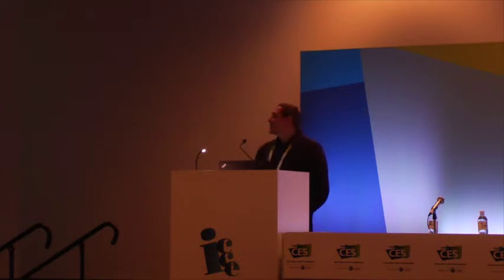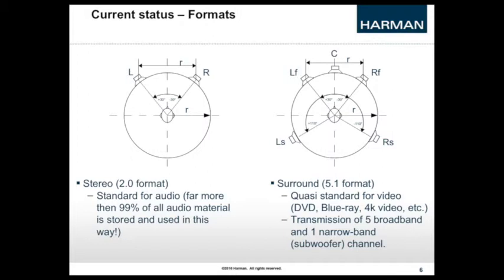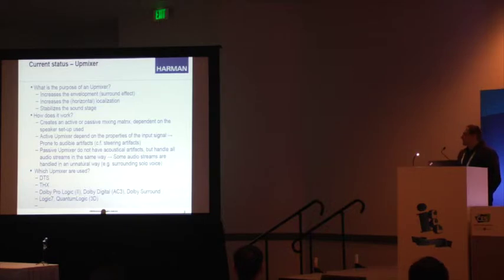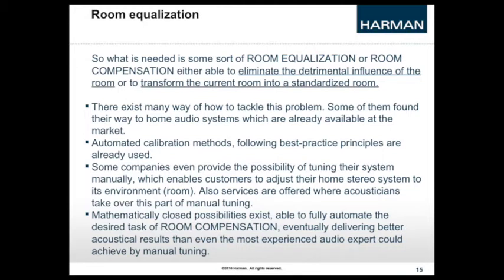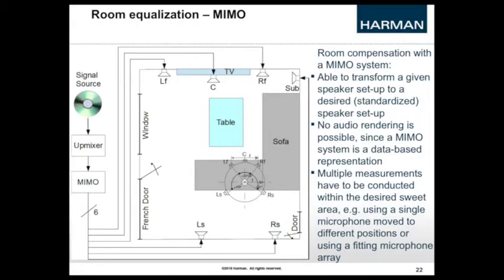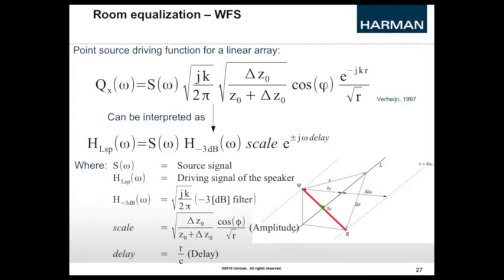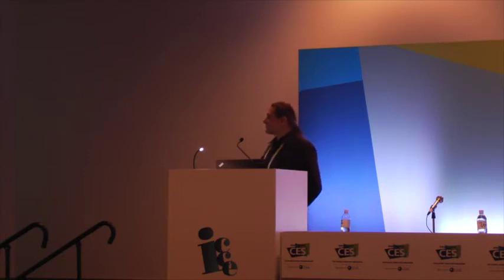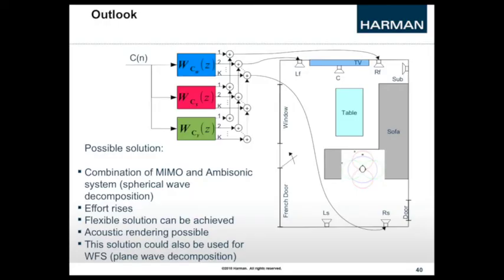Acoustics of home entertainment systems: current status and future directions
Markus Christoph